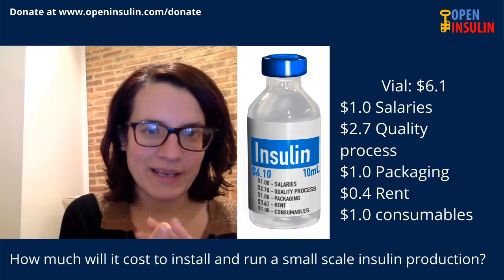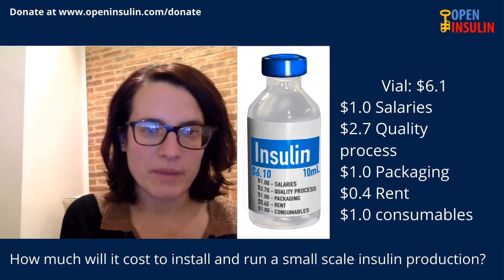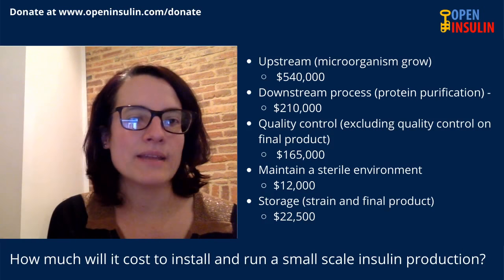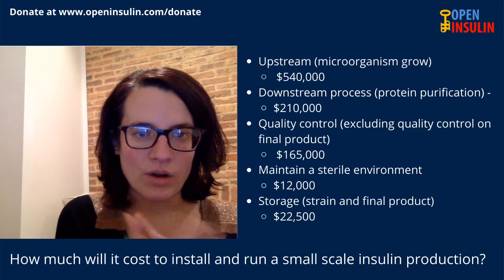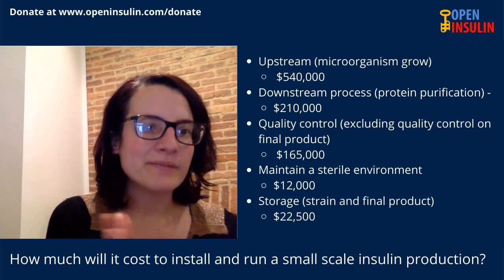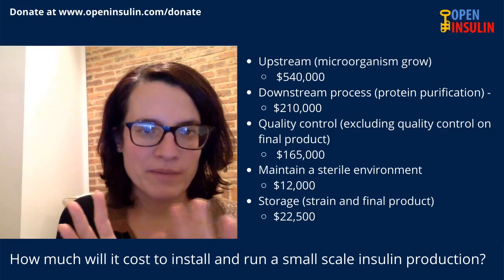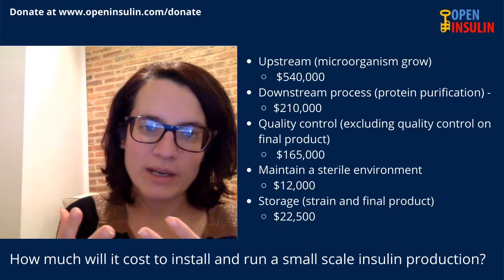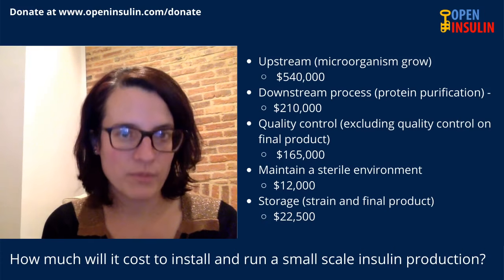$73/person for an insulin production platform - Open Insulin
The Open Insulin Project is dedicated to developing an open-source protocol to produce insulin. We run the numbers to see if it would be efficient to produce insulin in a small scale insulin production.

Cost of production in large scale manufacturing: $4/vial
Selling price: up to $300/vial
Cost of production in an open-source small scale manufacturing: $6/vial
Selling price: $6/vial

If you want to learn more, join us for our weekly group meeting on Jitsi
Wed- 6 PM PT or Sunday - 12 PM PT - meet.jit.si/OpenInsulin

To learn more, join us for our info session every last Sunday of the month - register on meet up